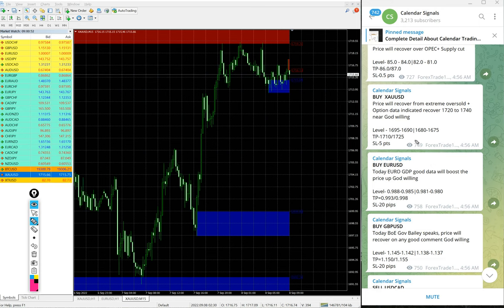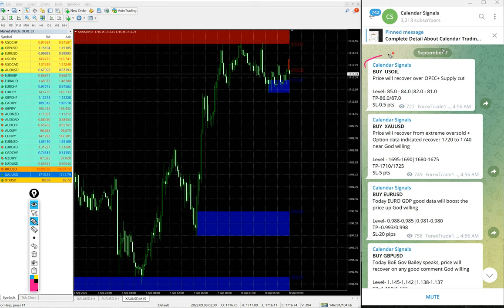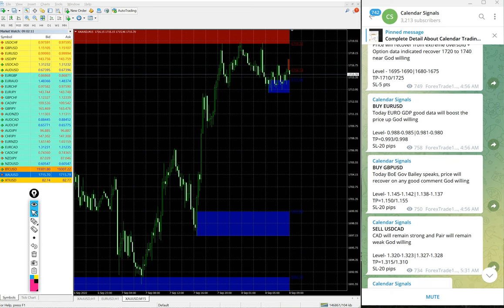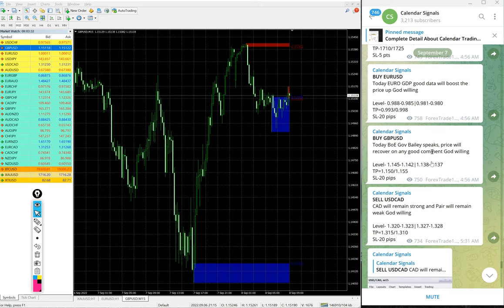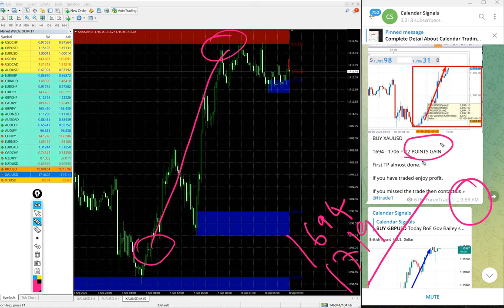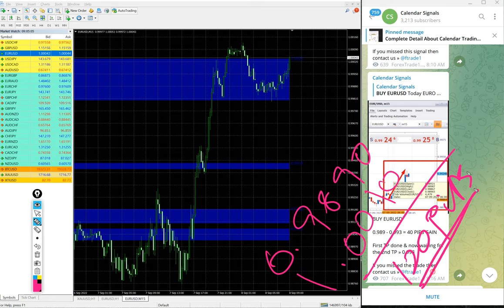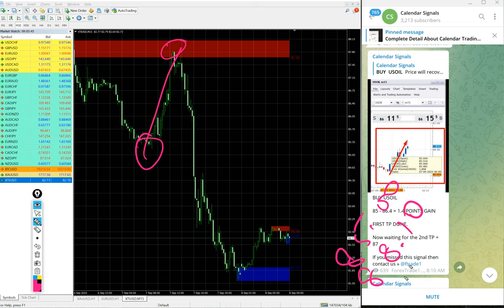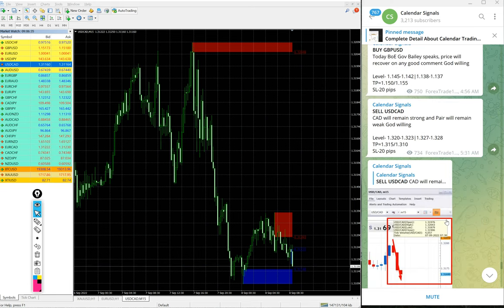7.9.2022 CALENDAR SIGNAL PERFORMANCE VIDEO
» SELL USDCAD » 80 Pips Gain